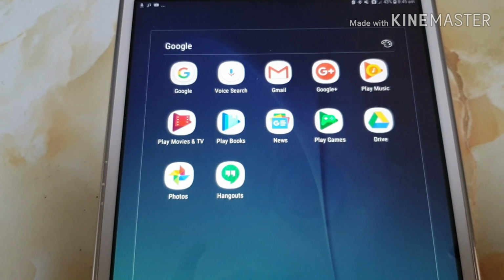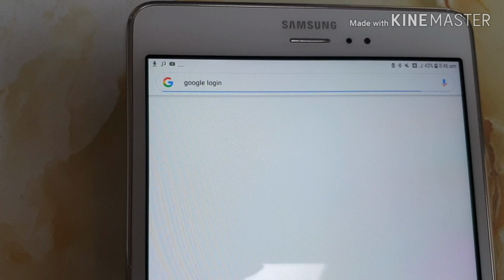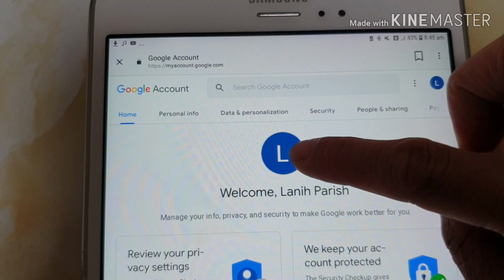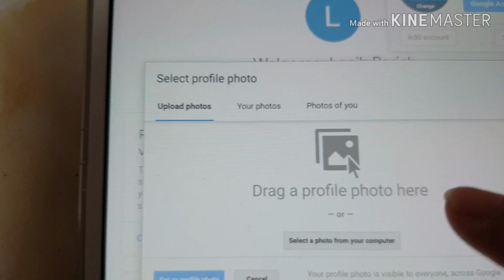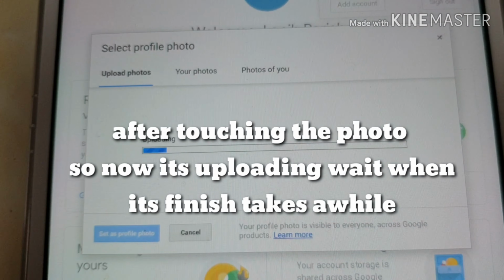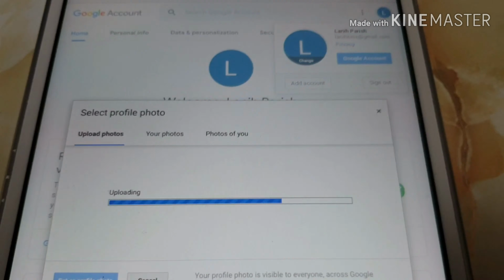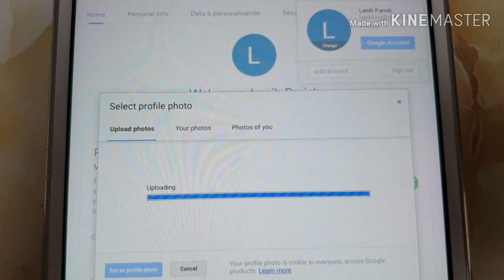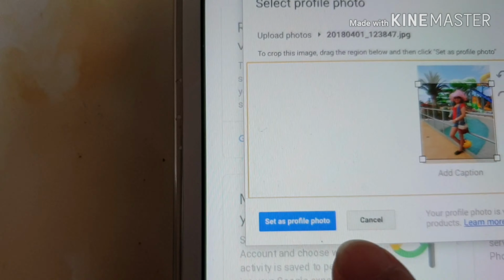How to change profile photo on google account/tutorial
hoping this well help you guys to resolve your problem on how to change google account photo.